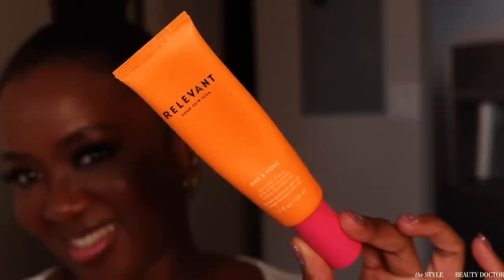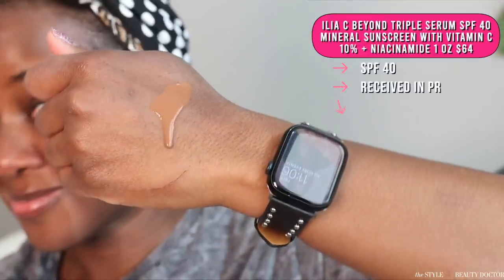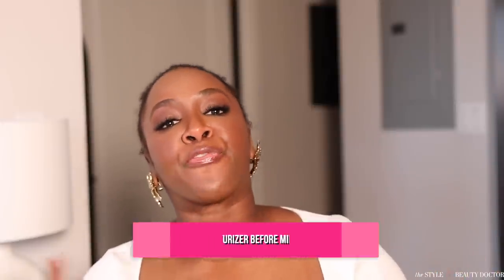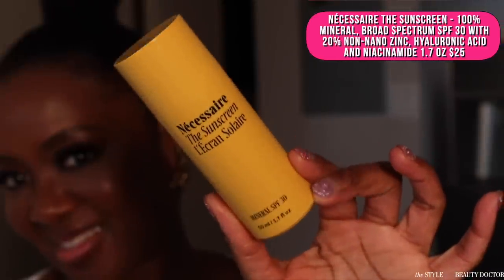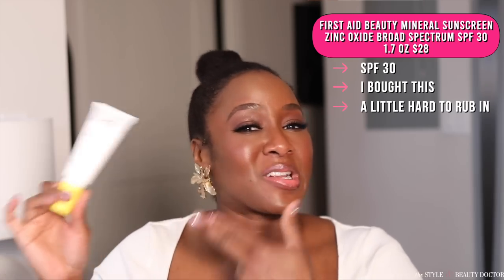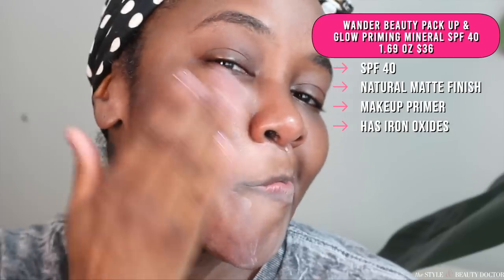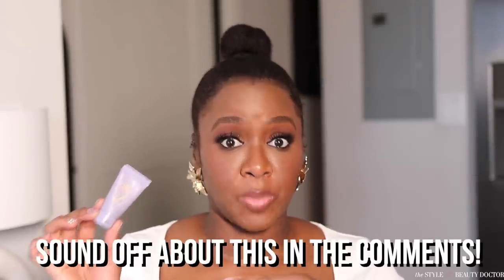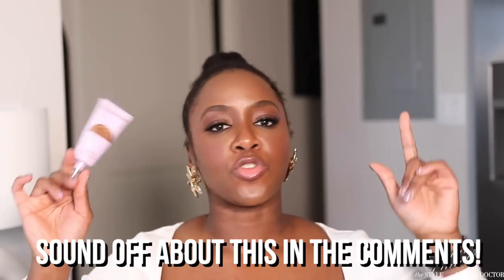Trying 13 Mineral Sunscreens in 13 Mins on Darker Skin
Let's see what these 13 mineral sunscreens are talmbout when it comes to darker skin.

Best mineral sunscreens I've tried so far for darker skin blog post

WHAT I'M WEARING:
Earrings: old from Zara---similar linked

Relevant One And Done Everyday Cream With Spf 40 1.7 FL OZ $38

Summer Fridays ShadeDrops Broad Spectrum SPF 30 Mineral Milk Sunscreen $36

ILIA C Beyond Triple Serum SPF 40 Mineral Sunscreen with Vitamin C 10% + Niacinamide 1 oz $64

Dr. Jart+ Premium BB Tinted Moisturizer with Niacinamide and SPF 40
1.35 oz $44

Nécessaire The Sunscreen - 100% Mineral, Broad Spectrum SPF 30 with 20% Non-Nano Zinc, Hyaluronic Acid and Niacinamide 1.7 oz $25

Sun Bum Daily Mineral Moisturizing Sunscreen - SPF 30 - 1.7 fl oz $19.99

First Aid Beauty Mineral Sunscreen Zinc Oxide Broad Spectrum SPF 30 1.7 oz $28

Kinship Self Reflect Probiotic Moisturizing Sunscreen Zinc Oxide SPF 32 1.75 oz $26

TULA Skincare Mineral Magic Oil-Free Mineral Sunscreen Fluid Broad Spectrum SPF 30 1.52 oz $38

Wander Beauty Pack Up & Glow Priming Mineral SPF 40 1.69 oz $36

Florence by mills Sunny Skies Face Moisturizer - 1.7oz $24

Saie Sunvisor Radiant Moisturizing Face Sunscreen SPF 35 0.51 oz - 1.35 oz $16-37

Tower 28 Beauty SunnyDays SPF 30 Tinted Sunscreen Foundation 1 oz $30

TIMESTAMPS:
0:00 Leggoooo
0:10 Relevant One And Done Everyday Cream With SPF 40
1:18 Summer Fridays ShadeDrops Broad Spectrum SPF 30 Mineral Milk Sunscreen
1:56 ILIA C Beyond Triple Serum SPF 40
3:16 Must-KNOWS about Mineral Sunscreen
5:06 Dr. Jart+ Premium BB Tinted Moisturizer with Niacinamide and SPF 40
5:50 Nécessaire The Sunscreen 100% Mineral  SPF 30
6:37 Sun Bum Daily Mineral Moisturizing Sunscreen - SPF 30
7:11 First Aid Beauty Mineral Sunscreen Zinc Oxide Broad Spectrum SPF 30
8:21 Kinship Self Reflect Probiotic Moisturizing Sunscreen Zinc Oxide SPF 32
8:50 TULA Skincare Mineral Magic Oil-Free Mineral Sunscreen Fluid Broad Spectrum SPF 30
9:29 Wander Beauty Pack Up & Glow Priming Mineral SPF 40
10:08 Florence by mills Sunny Skies Face Moisturizer
10:41 Saie Sunvisor Radiant Moisturizing Face Sunscreen SPF 35
11:31 Tower 28 Beauty SunnyDays SPF 30 Tinted Sunscreen Foundation